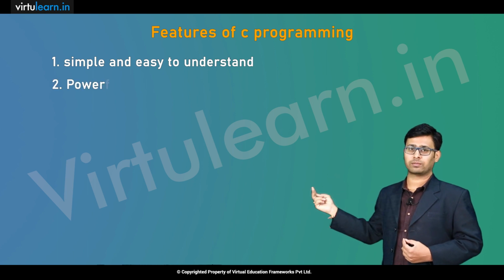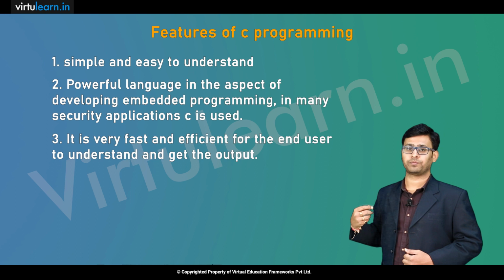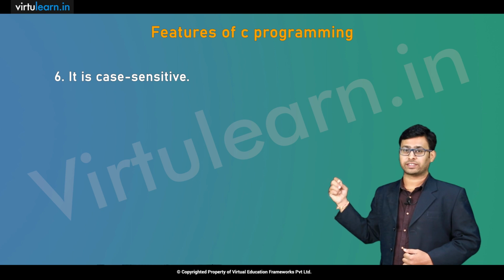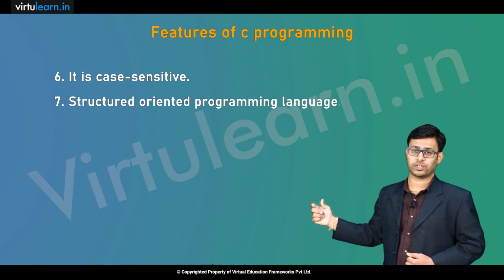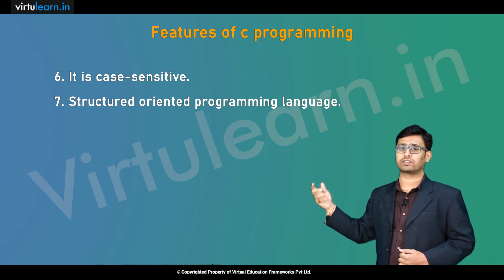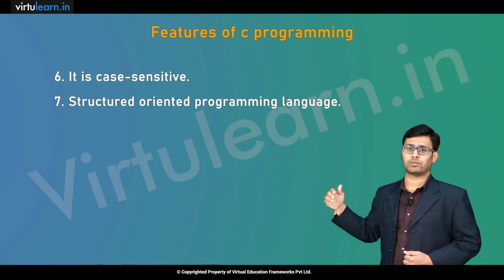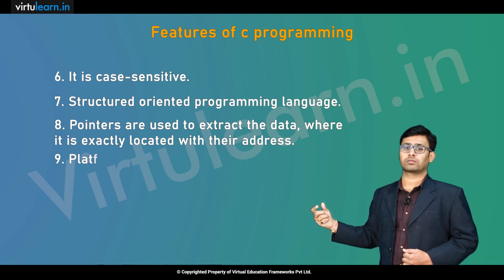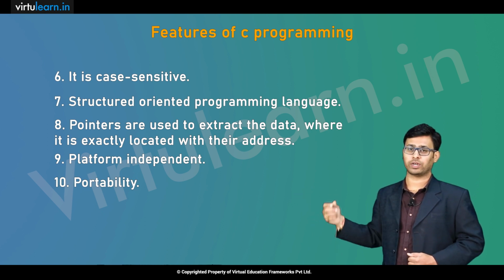CL02 Features of C Programming